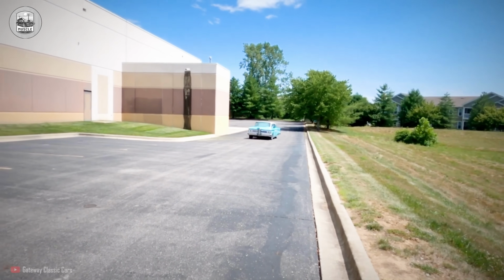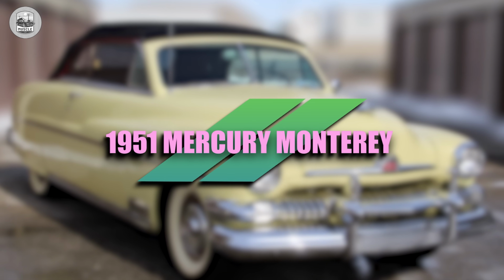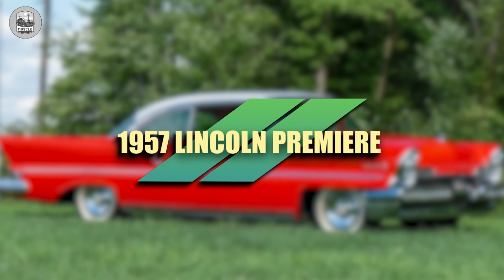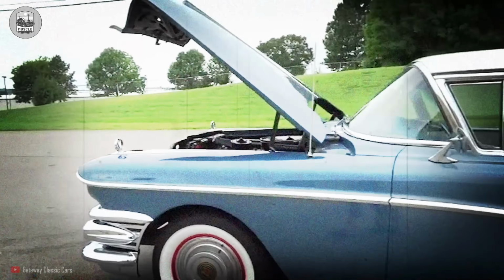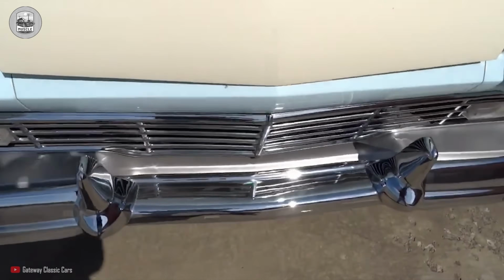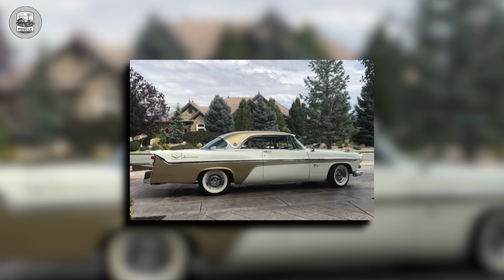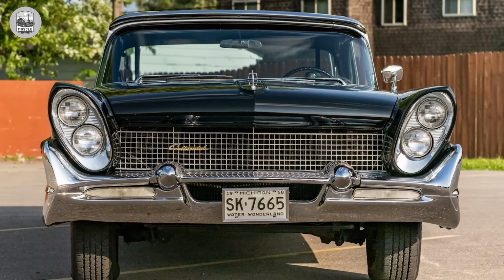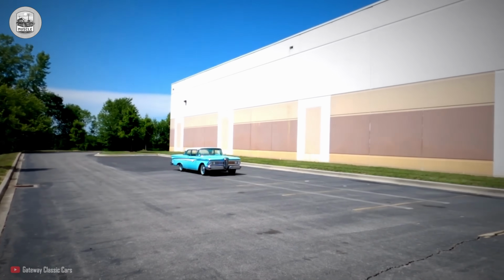TOP 12 Car Disasters of the 1950s – You Won’t Believe These Were Real!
The 1950s were a golden age of American car design, full of optimism and futuristic visions—but not every model was a winner. While some cars became icons, others were technical disasters or design flops that looked bold but drove terribly. In this video, we explore the worst cars of the 1950s—not to mock them, but to uncover the engineering mistakes and corporate misfires behind their failure. From awkward styling to poor performance, these forgotten machines serve as cautionary tales from a decade otherwise remembered for greatness. Only real muscle car fans will recognize these missteps in American car history.

01:24 1950 Ford Crestliner
03:29 1951 Mercury Monterey
05:14 1959 Chevrolet El Camino
06:53 1957 Lincoln Premiere
08:39 1958 Buick Limited
10:38 1955 Cadillac Eldorado Biarritz
12:31 1957 Ford Skyliner Retractable
14:10 1959 Cadillac Eldorado Brougham
15:58 1956 DeSoto Adventurer
17:30 1958 Lincoln Continental Mark III
19:23 1958 Edsel Pacer
21:01 1959 Edsel Ranger

Welcome to MUSCLE CAR MASTERS.
Join Muscle Car Masters on an exhilarating journey as we uncover the heart, history, and horsepower behind these legendary machines.
Our mission is to bring the memories back to all enthusiasts so Let's see Muscle Car Master Channel is a place to share, comment... and show your feelings, knowledge, and ideas about Muscle Cars.
The most important thing: Through Muscle Car Masters channel, Let's help all fans know about the truths behind the screen history of American Muscle Cars.
Have a great time with Muscle Car Masters Channel - returning to great memories with our channel.

I do NOT own some or all of the video materials used in this video.